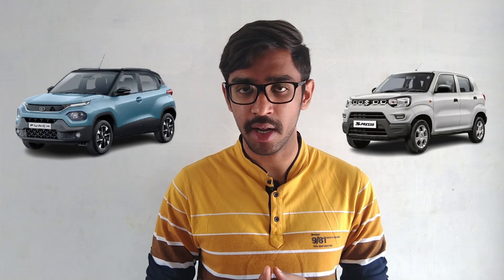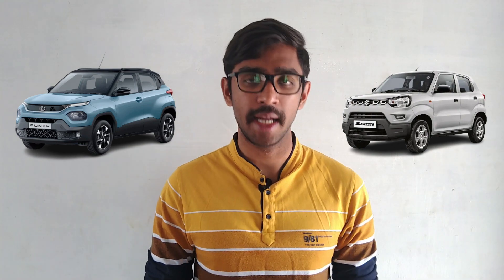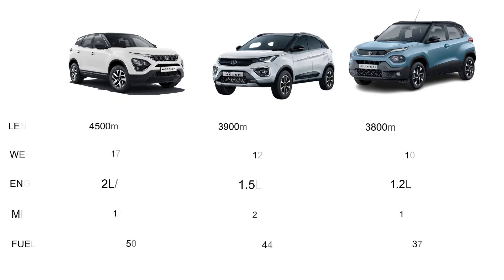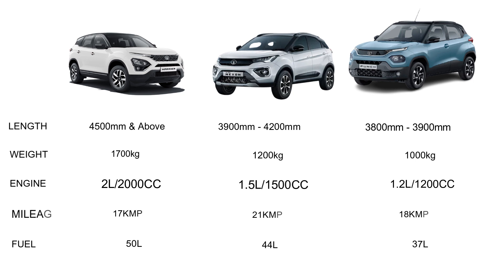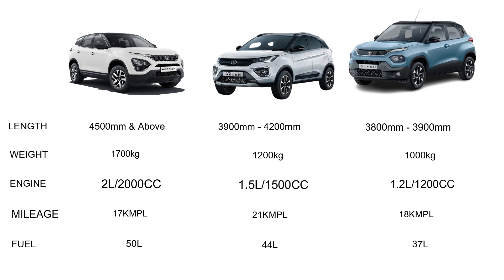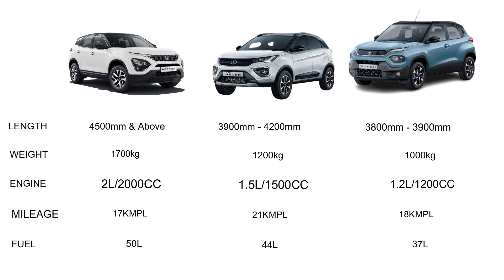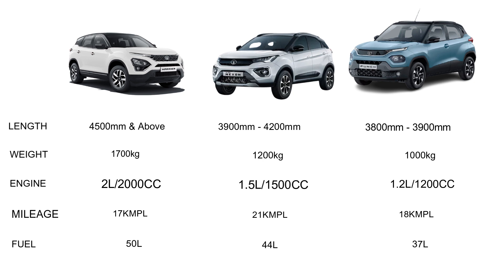Which to Choose in SUV, Compact SUV & Sub Compact SUV || Difference & Uses || Mechanic The Reviewer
To know which video will be out this week!

Hope you guys find this video informative. If you liked what you saw , Welcome to the channel friends !